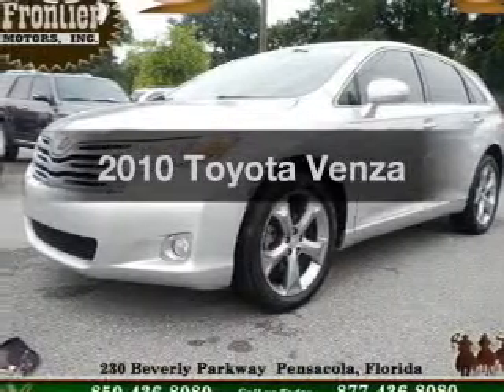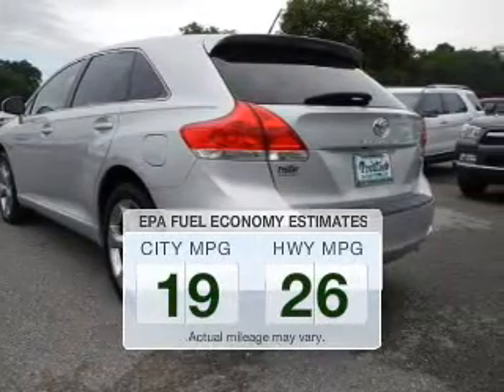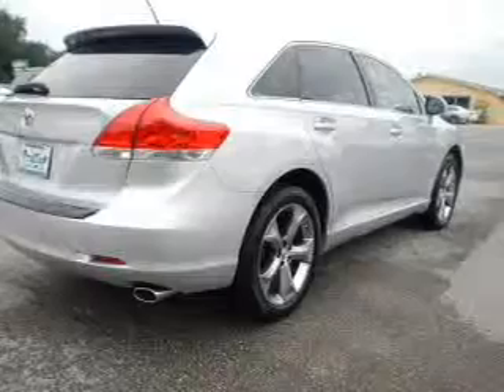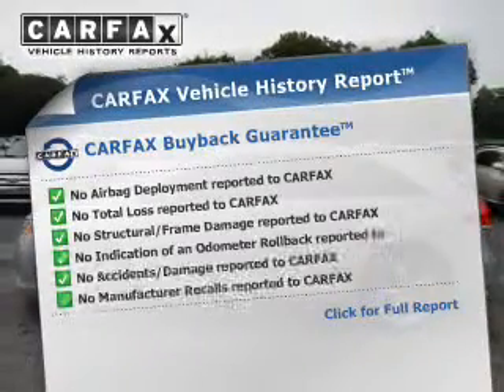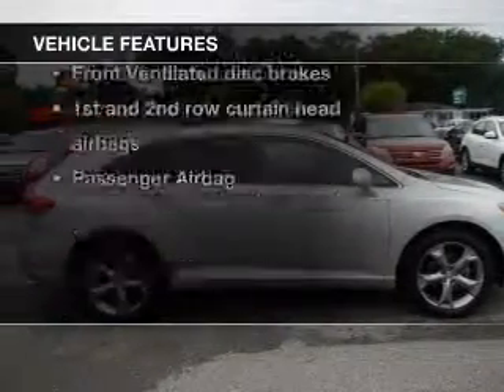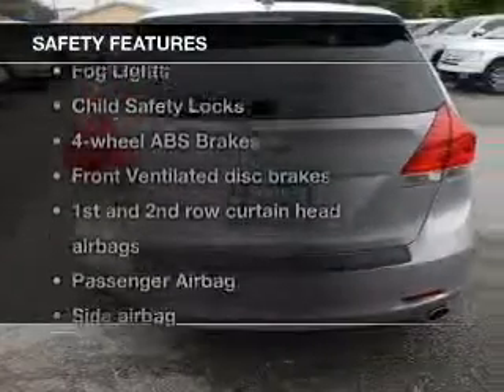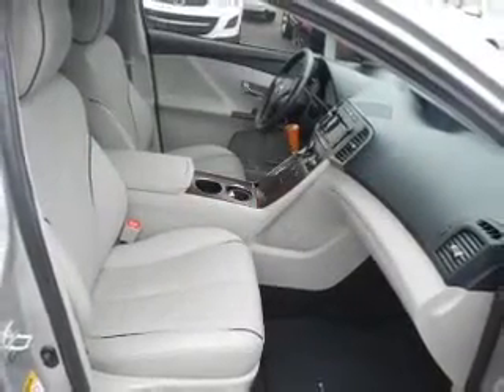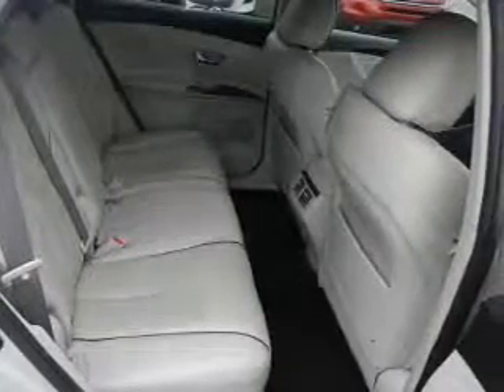2010 Toyota Venza - Pensacola FL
Year: 2010
Make: Toyota
Model: Venza
Trim:
Engine: 3.5 liter 6 cylinder 24 valve
Transmission: 6-Speed Automatic
Color: Classic Silver Metallic
Mileage: 58559
Address:
230 Beverly Parkway